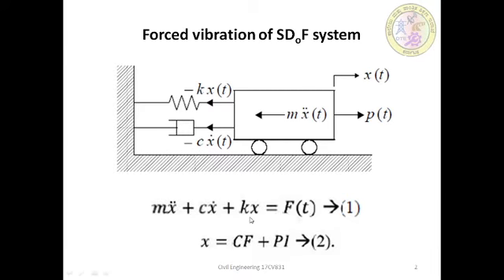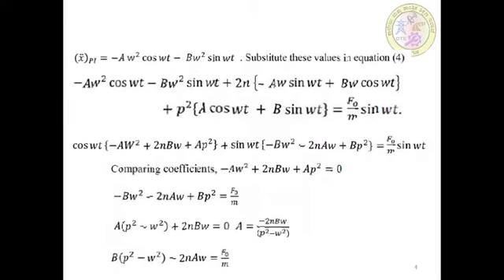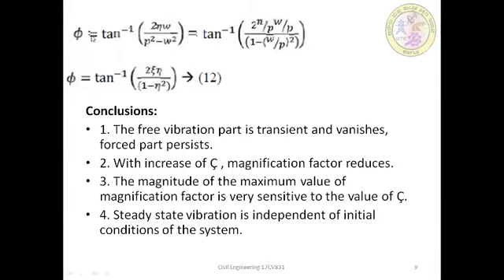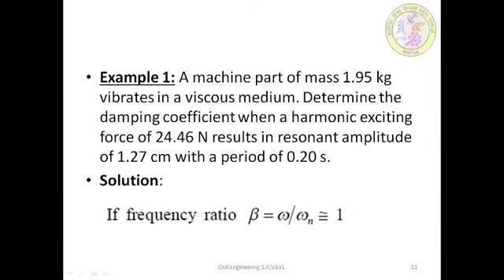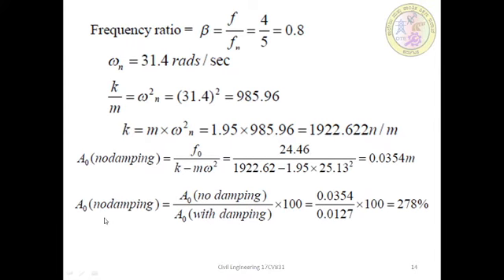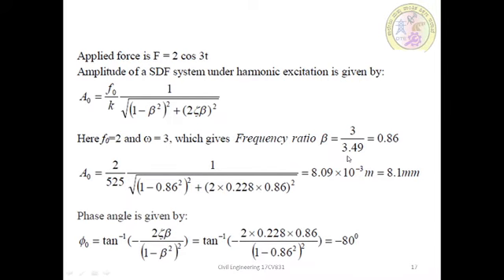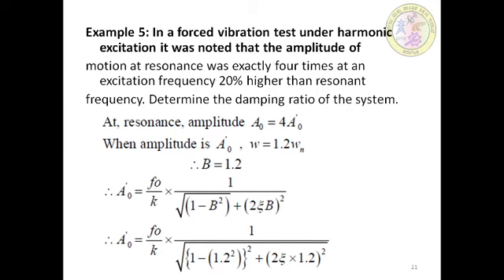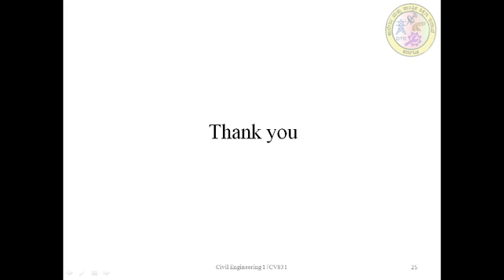CV 17CV831 M2 4 VI